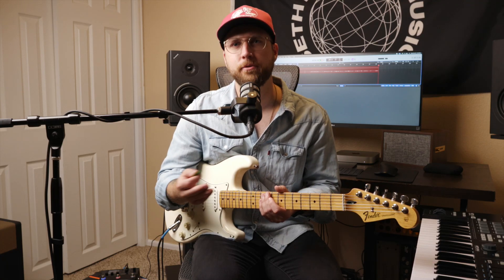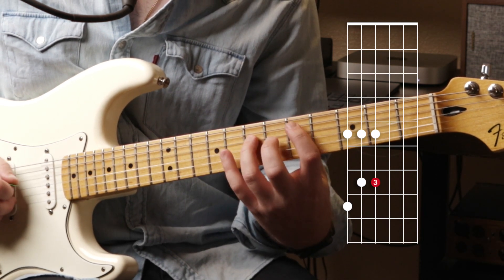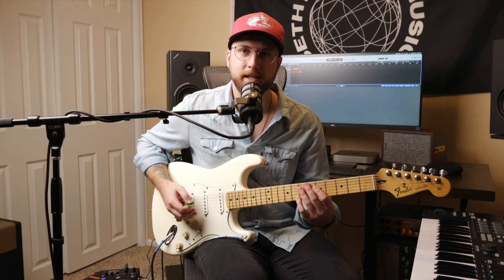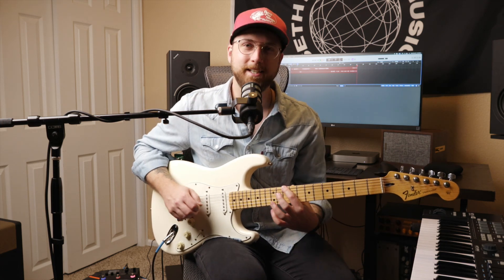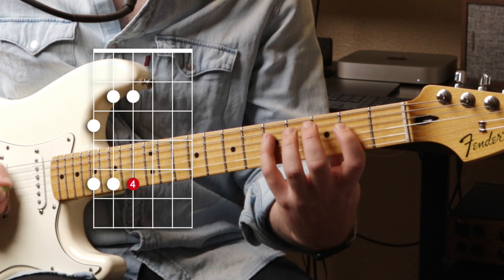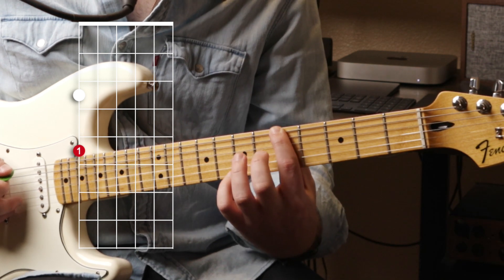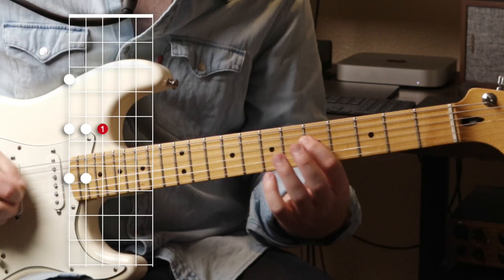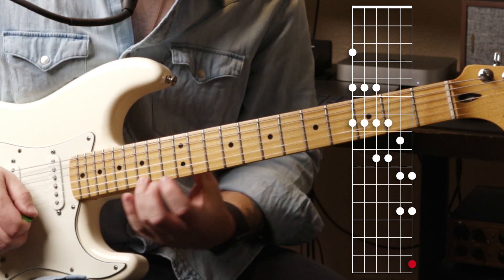Mastering Guitar Solos: Unleash Your Creativity with These Mind-Blowing Pentatonic Scale Techniques!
Let's learn our Major and minor pentatonic scales! They're super easy, and once you know them you'll be able to jam out in ANY key without worry of hitting the "right" notes :) Leave your questions below!